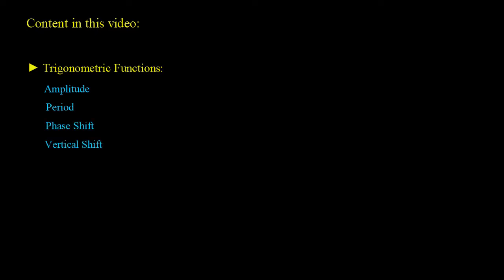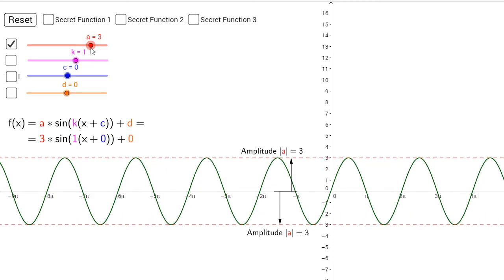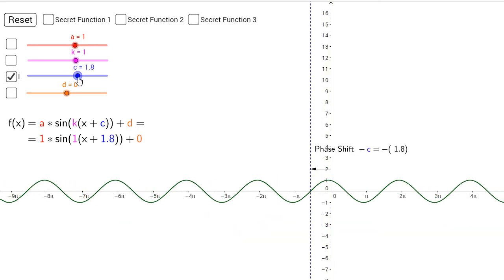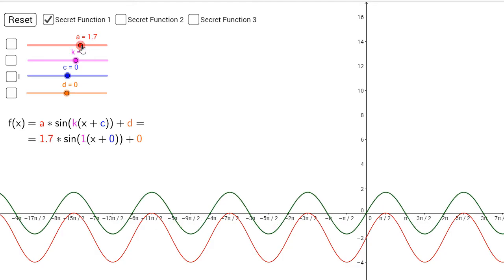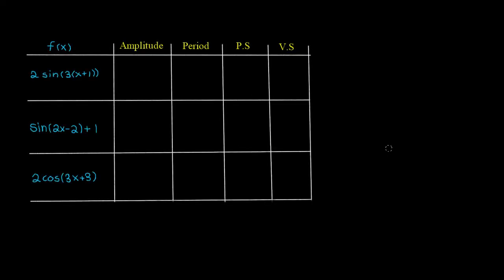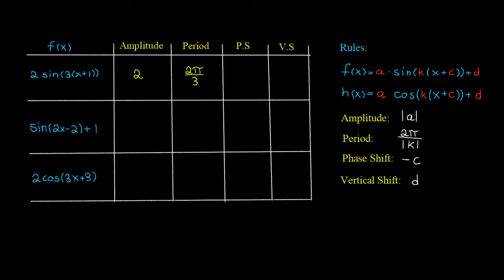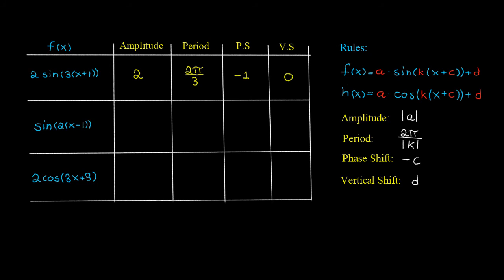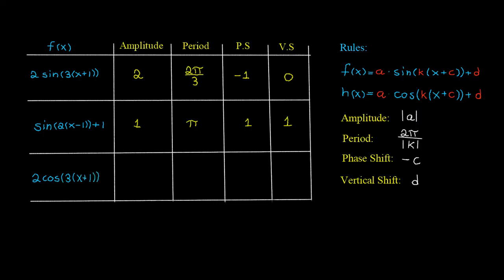Transformation of trigonometric functions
TheMathCoach explains how to determine the transformation factors for the trigonometric functions sine and cosine from the graph and from the symbolic expression. The video also covers: How to graph trigonometric functions, How to determine the Amplitude, Period, Phase shift and Vertical shift for a trigonometric functions. There are examples included for each concept, to help clarify it while allowing the viewers to test their new knowledge.

LINK TO THE PROGRAM:
The program I used in this video is made with Geogebra and can be found

CONCEPTS FROM THE VIDEO
► Trigonometric function:
Function of an angle expressed as a ratio of two of the sides of a right-angled triangle containing the angle.

► Transformation of a Trigonometric Function:
These factors affects the trigonometric functions graph and are the following: Amplitude, Period, Phase shift and Vertical Shift.

► Amplitude:
Half the difference between the minimum and maximum values of the trigonometric function. Can also be explained as the magnitude of the difference between the functions extreme values.

► Period:
The interval over which the values of a periodic function recur. The trigonometric functions are included in the periodic functions.

► Phase Shift:
Also known as the horizontal shift and is the distance the trigonometric function has been moved in the x-direction.

► Vertical Shift:
 Is the distance the function has been moved in the y-direction.

TIMESTAMPS
Introduction - 0:00
Amplitude - 1:04
Period - 1:31
Vertical Shift - 1:54
Phase Shift - 2:12
Example: Determine the transformation factors from the graph - 2:40
Example: Determine the transformation factors from the symbolic expression - 4:25

SOURCE
► Diskret matematik och diskreta modeller, (2002), Kimmo Eriksson, Hillevi Gavel
► Analys i en variabel, (2001), Arne Persson, Lars-Christer Böiers